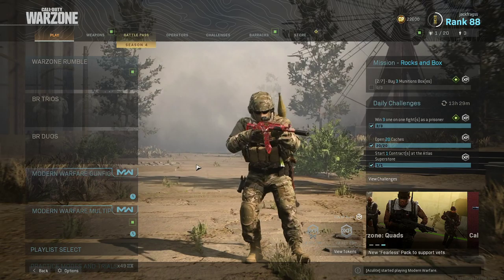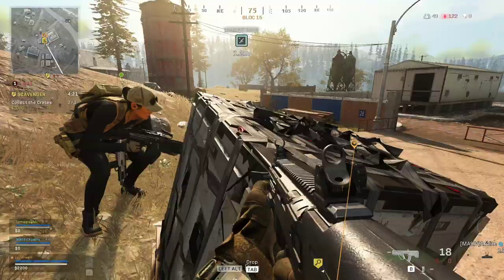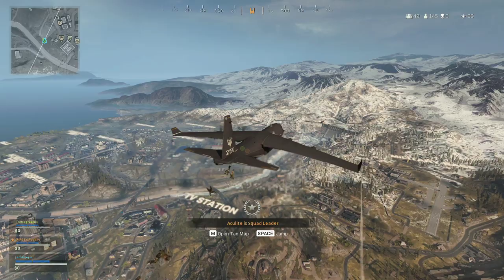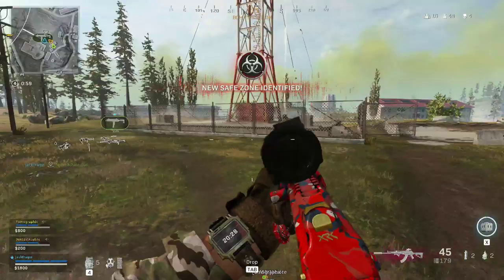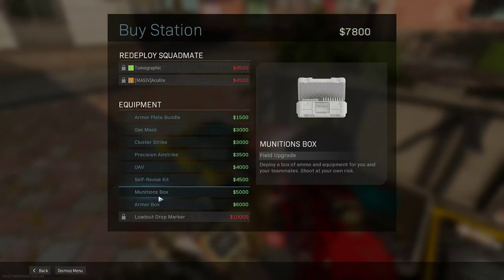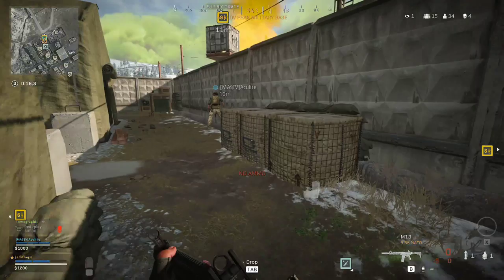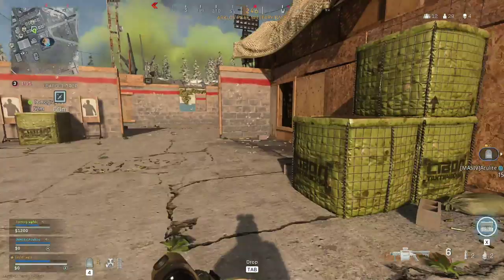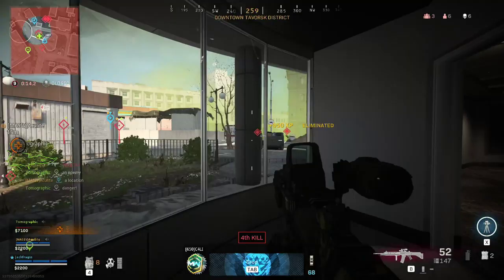Call of Duty Warzone - The Galil is better than you think...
COD Warzone CR-56 best build. Don't sleep on the Galil, it's pretty good with the right attachments!